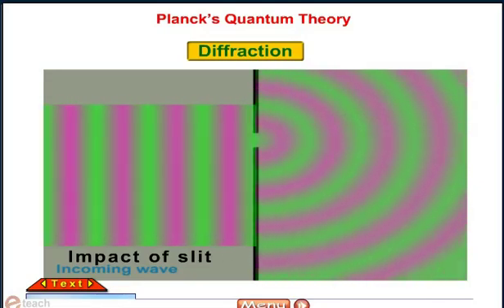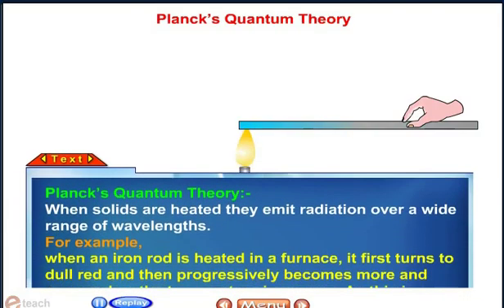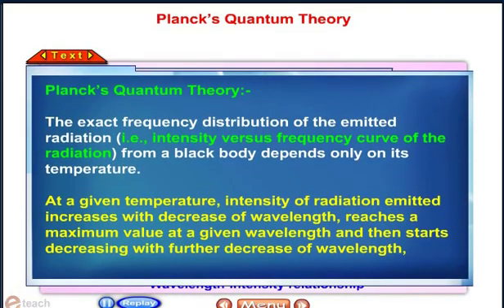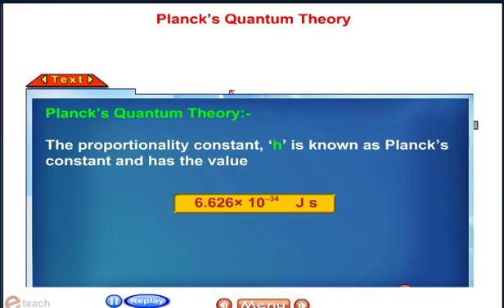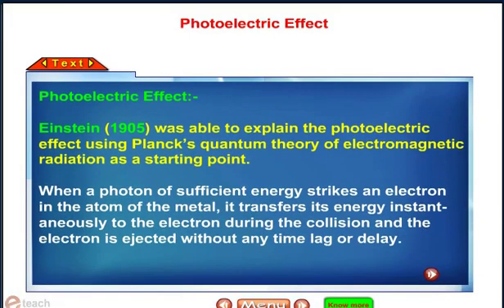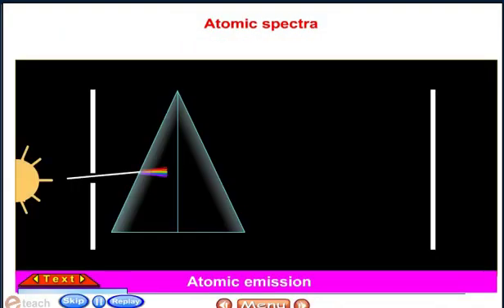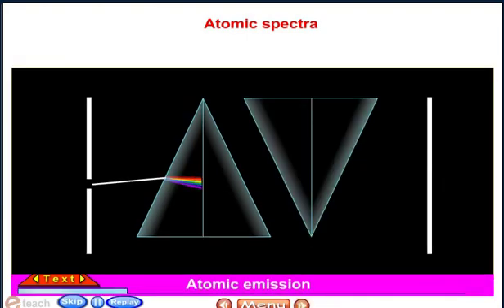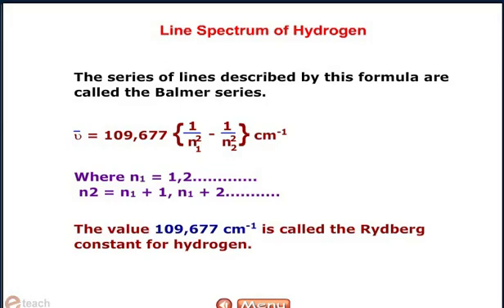STRUCTURE OF ATOMS 9